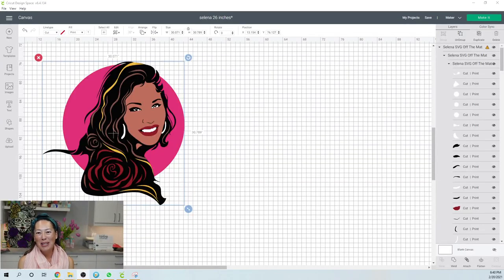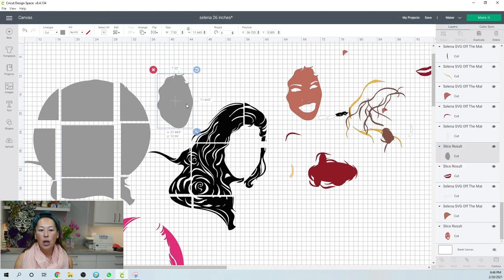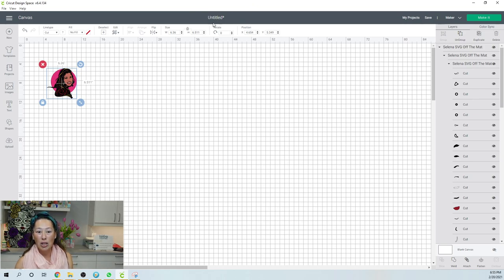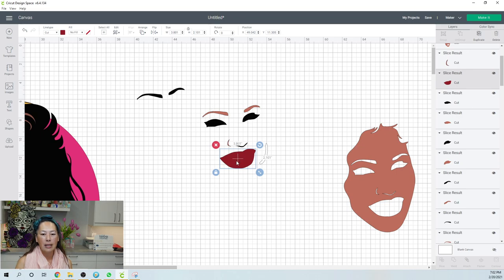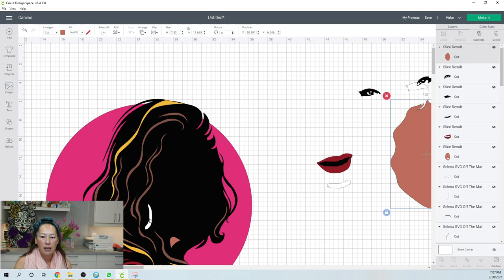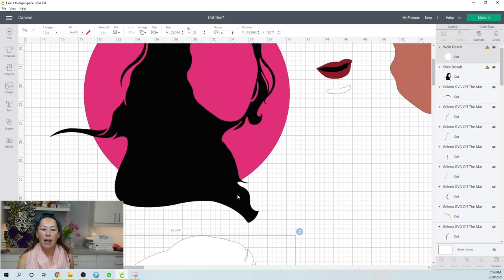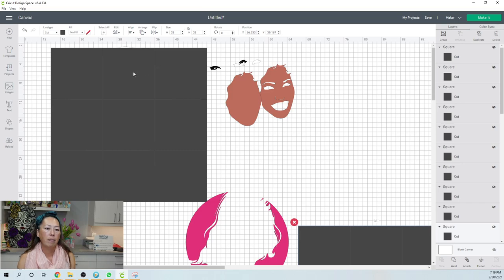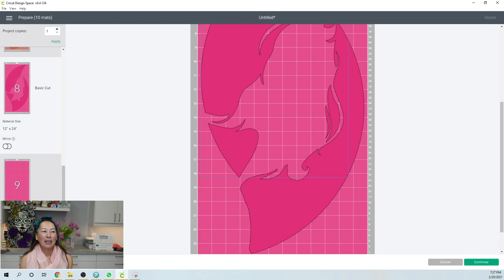Cricut Design Space Tutorial - Larger than Mat / Off the Mat Selena Tips and Tricks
Hello and welcome to a new video from The Useless Crafter! This time I will show you how to edit and make an SVG file work for you.  There are a lot of tips and tricks in this video for an advanced Cricut-er.